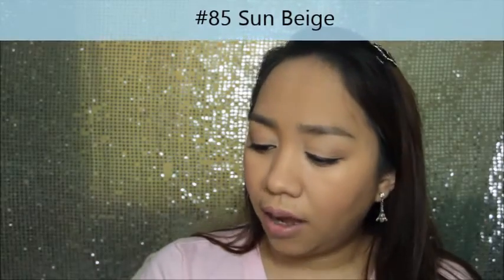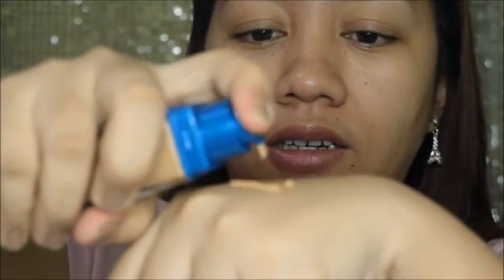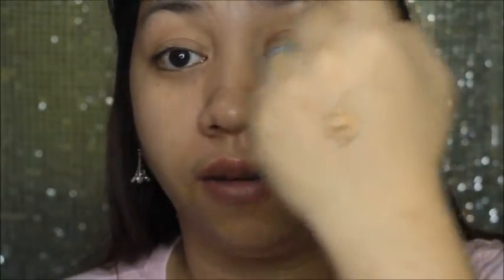Roadtest Review Maybelline SuperStay Better Skin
Packaging:
Container: Glass bottle with pump
Price: Php 480
Amount: 30ML
Life Span: 12 months
Shade I got: #85 Sun Beige

Claims:
Longwear foundation that improves skin's appearance every minute you’re in it.
With the antioxidant power of Actyl-C, a more durable form of vitamin C.
For all skin types. Medium to full coverage.
Gives an all-day flawless coverage and better-looking skin in 3 weeks.
The foundation reduces the appearance of spots, dullness and uneveness and gives you a brighter, more even and stress-free skin.

Pros:
consitency thick (mousse like)
Hygenic since it comes with a pump
even out the skin
not sticky
Medium to full coverage
Buildable coverage
Longevity (without setting the foundation): 4 hours Blurred out my pores
Even out my skin

Cons:
Not available in the market